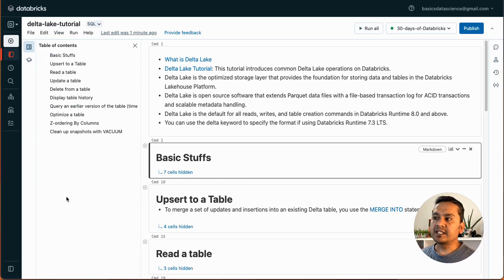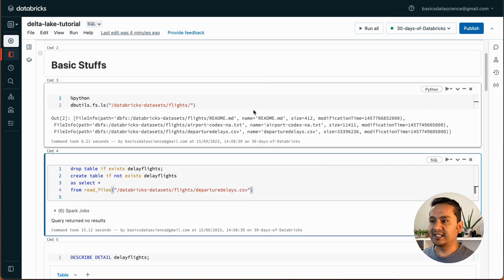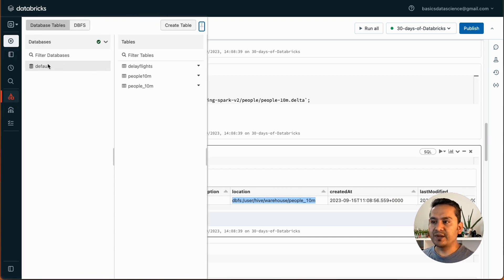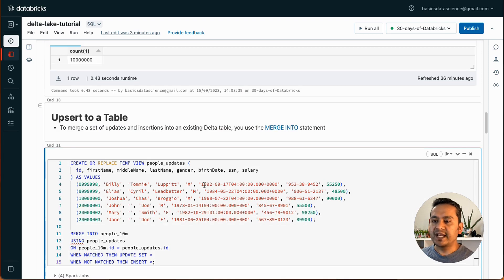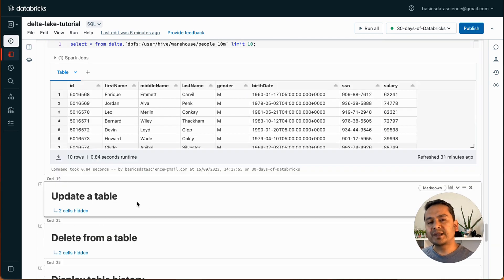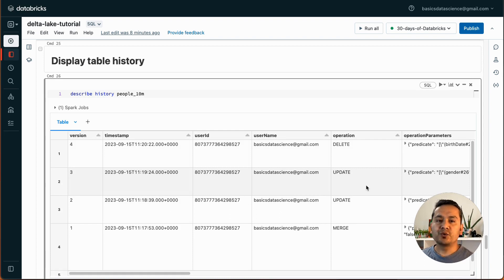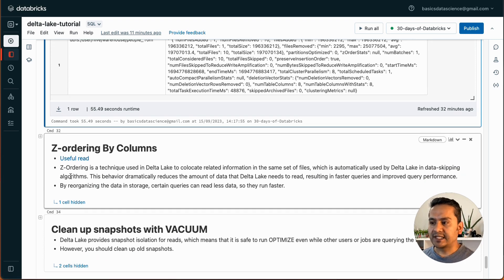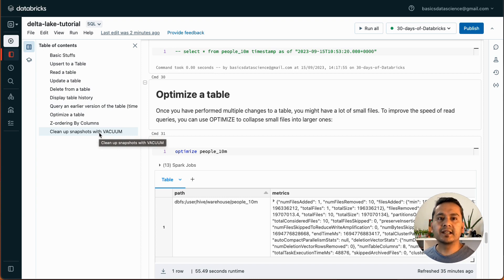Day 15: Common Delta Lake Operations in Databricks | 30 Days of Databricks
In this video, I will explain the common delta lake operations in Databricks.